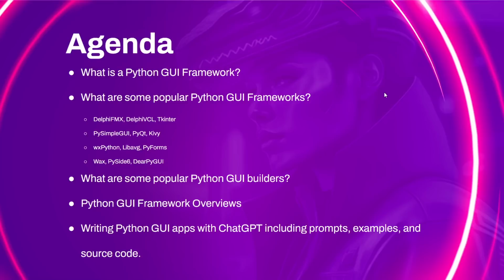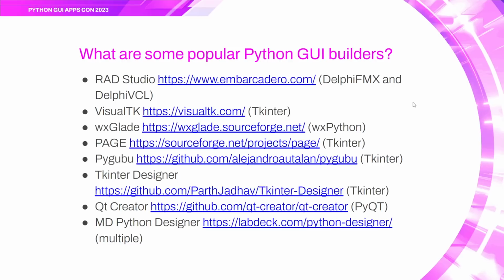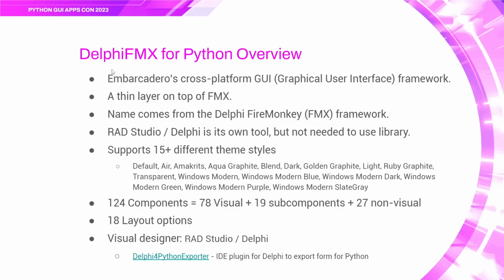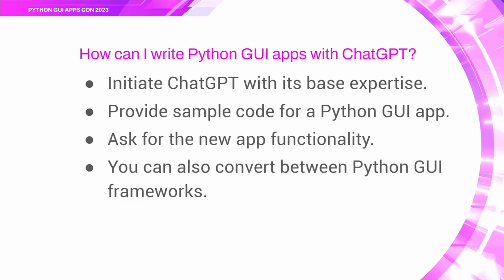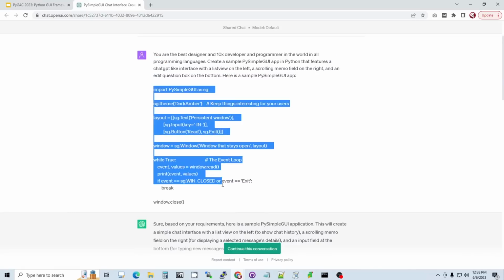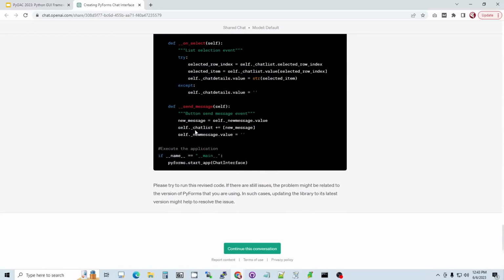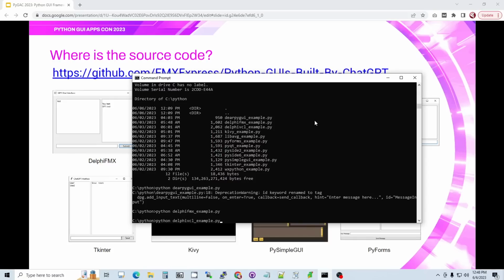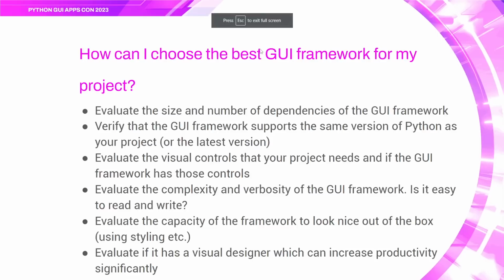Python GUI Frameworks: DelphiFMX, DelphiVCL, PySimpleGUI, Tkinter, + more - Eli M | PyGAC 2023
In this intriguing session, join Eli M as we delve into Python graphical user interface development. We unravel what Python GUI Frameworks are, introducing popular ones like DelphiFMX, Tkinter, PyQt, Kivy, and PySide2 among others. Our discussion includes the exploration of handy Python GUI builders and an insightful overview of each framework. We culminate with the fascinating prospect of leveraging AI, specifically ChatGPT, in Python GUI application development, providing useful insights for both beginners and seasoned developers alike.

Get started with GUI application development in Python using DelphiFMX and DelphiVCL Python packages using our eBook bundle